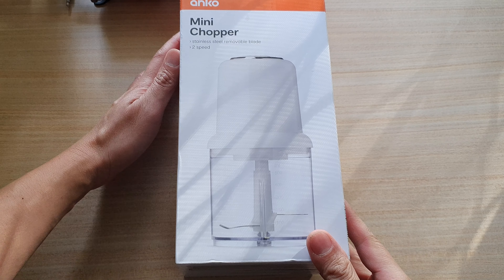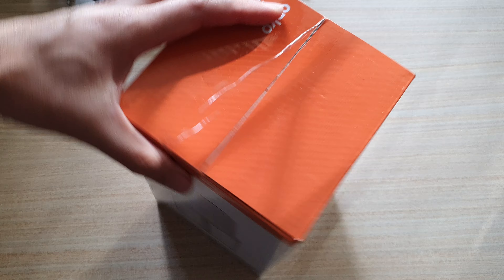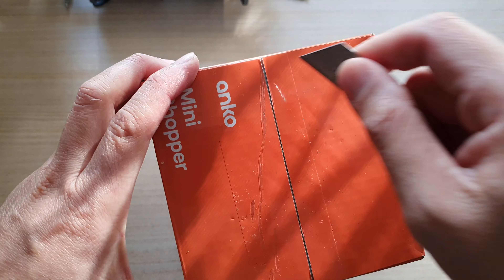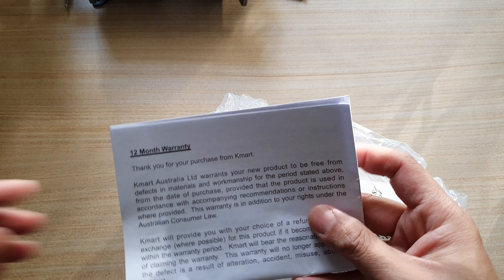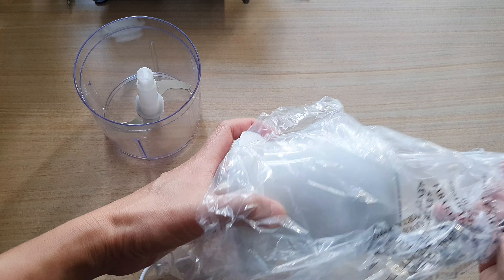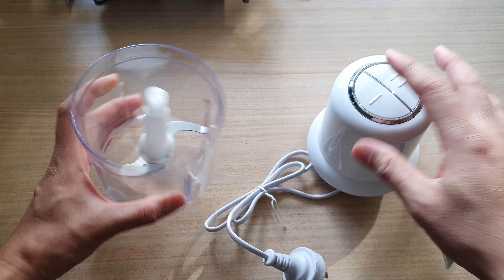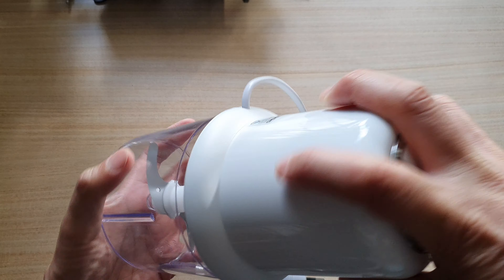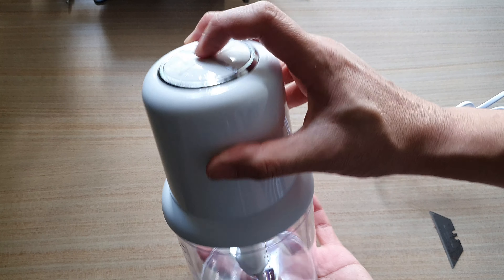Unboxing Kmart Anko Mini Chopper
See my unboxing video of Kmart Anko Mini Chopper and see what you will get inside the box.